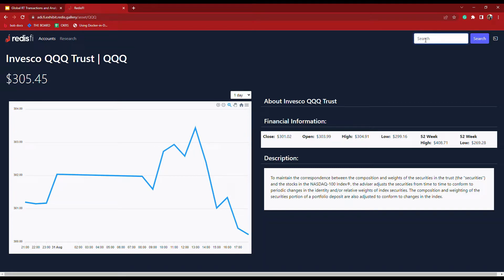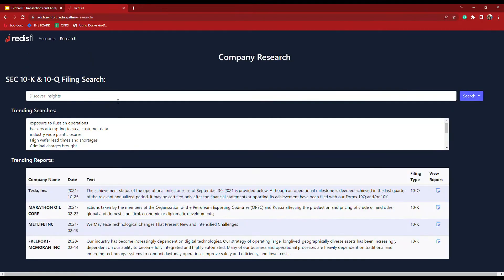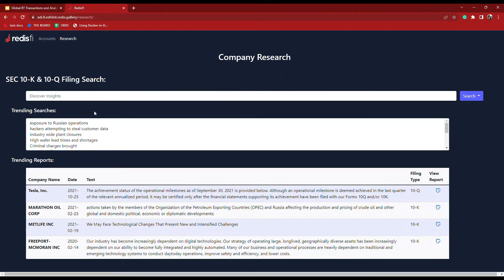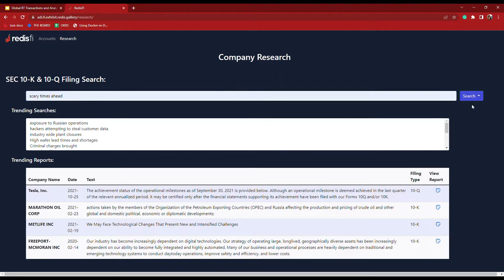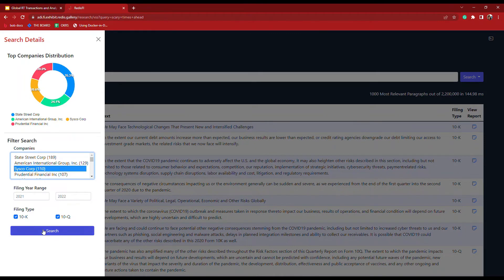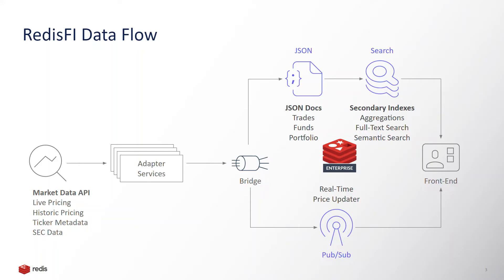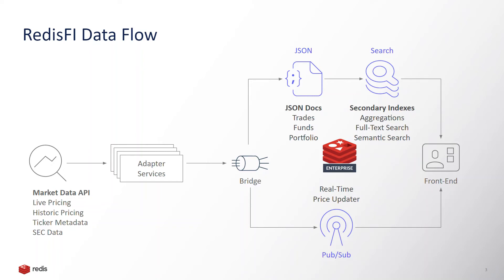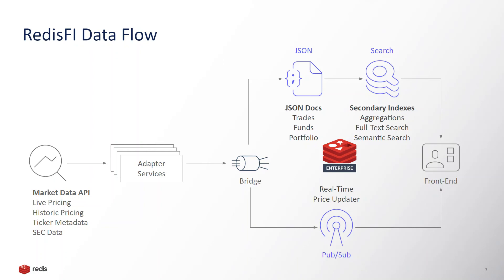Redis Demo: Redis Enterprise Real-Time Search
See how Redis Enterprise search and query powers real-time transactions and analytics. Try Redis Enterprise Cloud for free

Watch this RedisFi demo illustrating the potential of Redis Enterprise's real-time search and query tool - RediSearch, a geo-distributed module that accelerates high performance anywhere in the world.